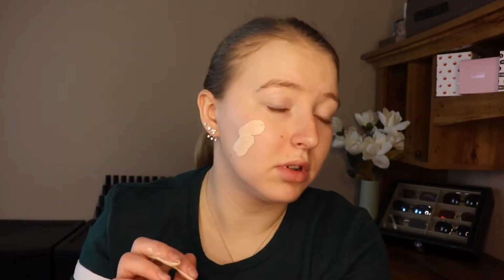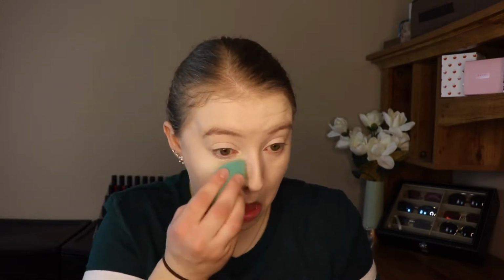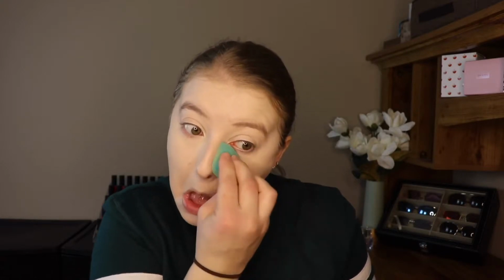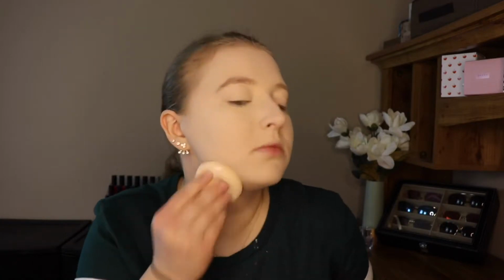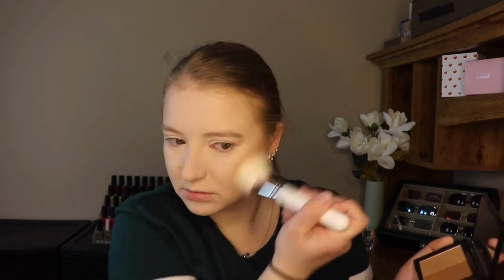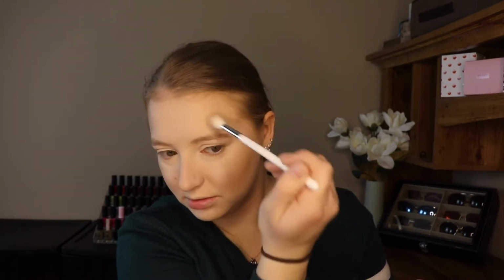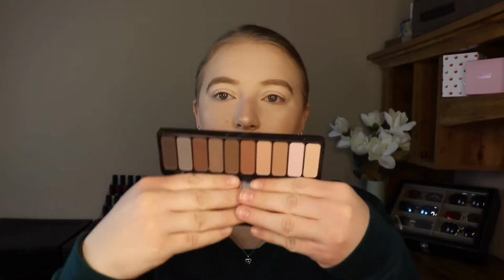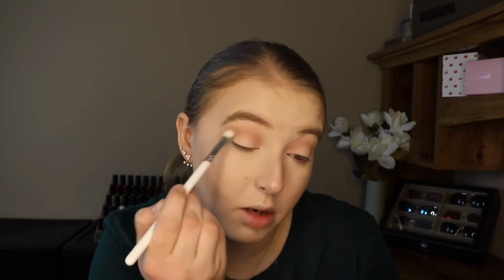Full Face of NOTHING New!!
Hello Everyone!

Today's video is a full face of NOTHING new! I saw this video going around by Allie Glines and Casey Holmes and I figured I would do this video as well! I really just wanted to sit down and play with some of my older makeup in my kit to use them again and see what I thought. We get so caught up in all of the NEW products that we forget about our old ones and leave them sitting in our makeup collection. It was so nice to just sit down and play with older makeup.

I hope you guys enjoy this video idea

Make sure to check out Allie Glines and Casey Holmes videos!

PRODUCTS USED:
The Ordinary High-Adherence Silicone Primer
Thrive Causmetics Sponge
Covergirl Vitalist Healthy Elixir Foundation (705-Ivory)
LA Girl Pro Coverage (White Foundation Lightener)
Urban Decay Naked Skin Concealer (Fair Neutral)
Coty Airspun Loose Face Powder (Naturally Neutral)
Morphe Brontour (Celebutante)
Physicians Formula Butter Blush (Vintage Rouge)
Colourpop Super Shock Cheek Highlighter (Wisp)
e.l.f Mad For Matte Eyeshadow Palette
Tarte Chrome Paint (Top Yacht)
Marc Jacobs Highliner Gel Eye Crayon ((Earth)quake)
Loreal Lash Paradise Mascara
Colourpop Precision Brow Pencil (Champagne Blonde)
Colourpop Brow Boss Gel (Clear)
MAC Velvet Teddy Lipstick
Too Faced HangoveRx 3-in-1 Setting Spray

Make sure to follow me in IG!